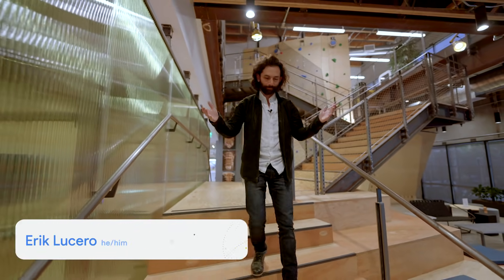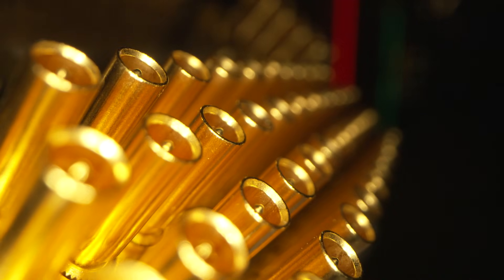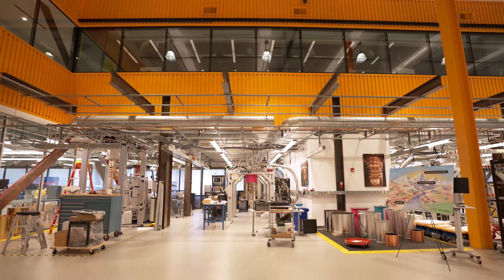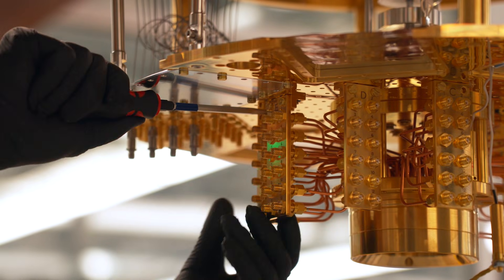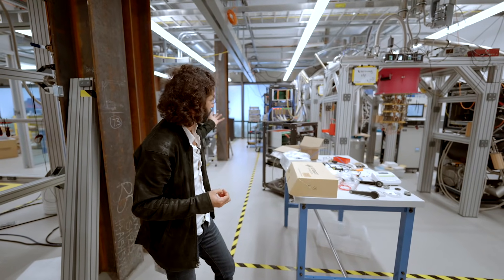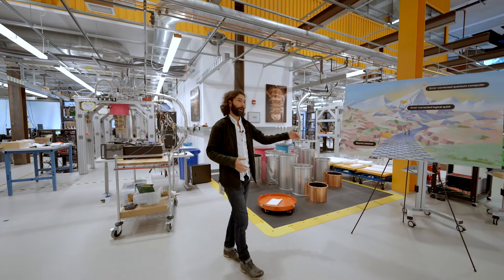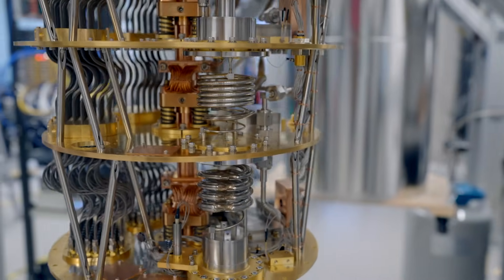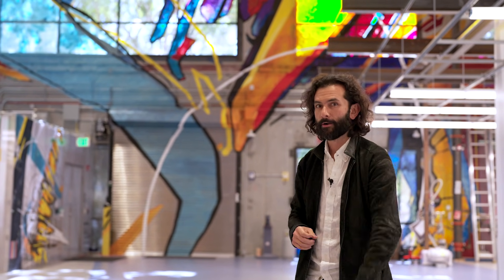Building a Quantum Computer I Inventors at Google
We're on a path to build a useful, error-corrected quantum computer within the decade. This will accelerate solutions for some of the world’s most pressing problems, like sustainable energy, and unlock new scientific discoveries, like more helpful AI. It begins at our new Quantum AI campus in Santa Barbara.